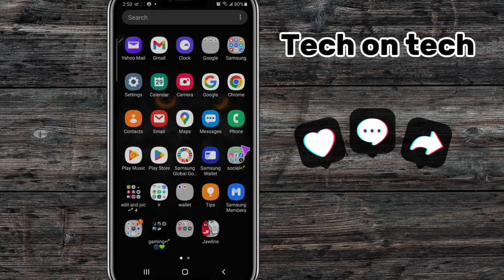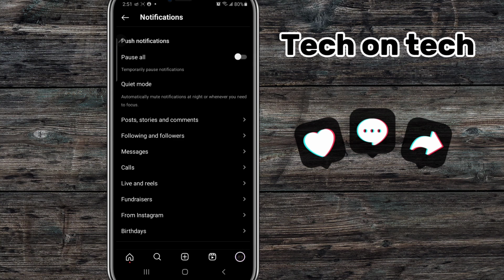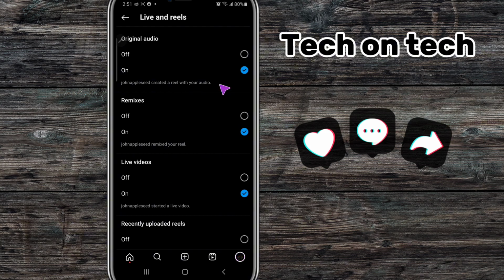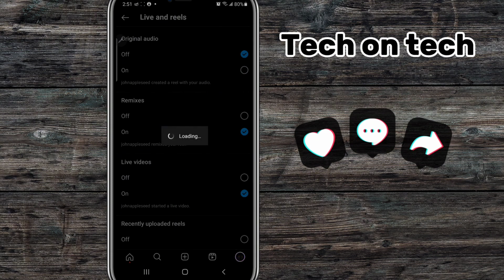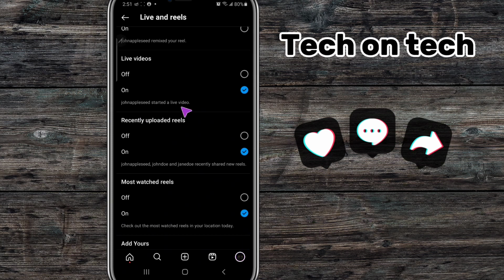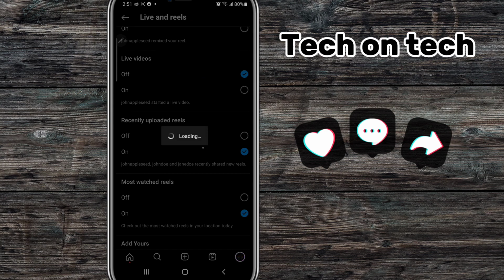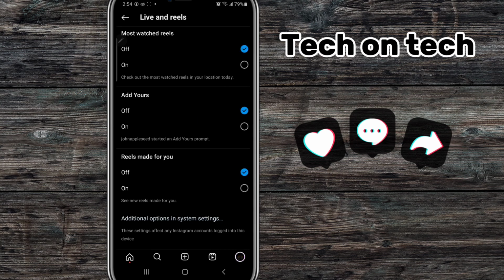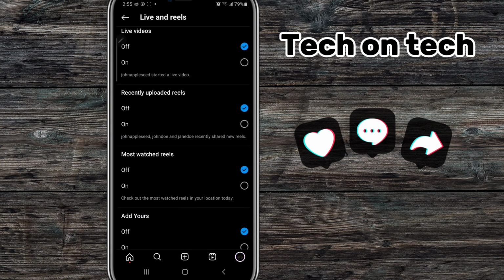How to enable or disable Instagram Live and Rels notifications2024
How to enable or disable Instagram Live and Reils notifications 2024

In this video, how to enable or disable live notifications and Instagram rails

Watch the video till the end, comment if you have any problem.